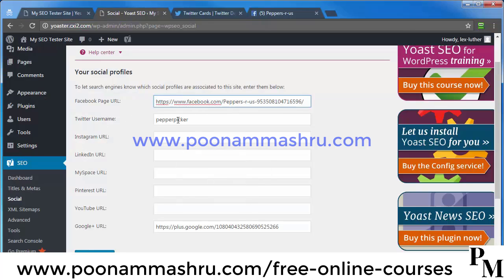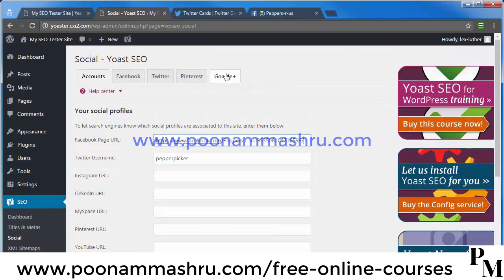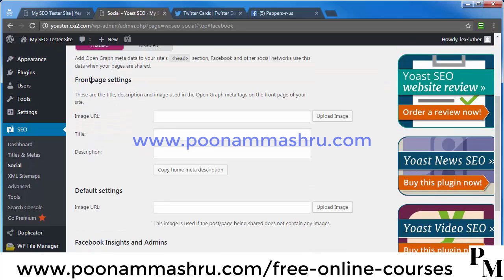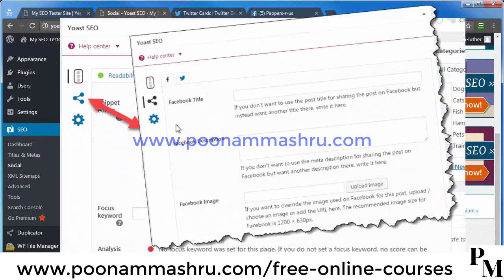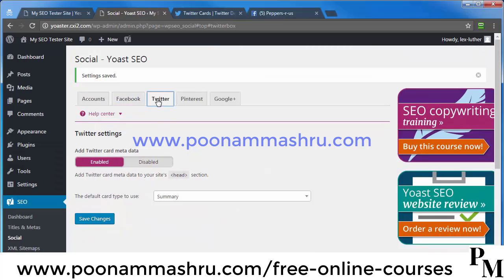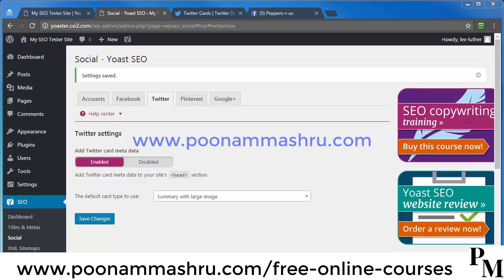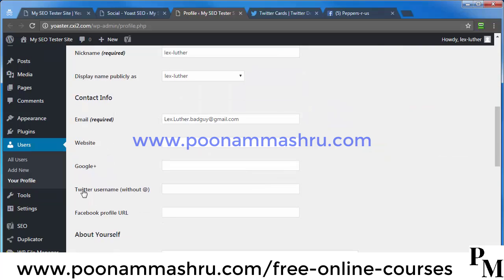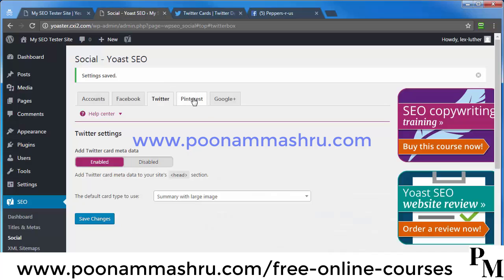video 10 - Social Settings | Search Engine Optimization Course Online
Social Settings

2. Ask Questions on QUORA